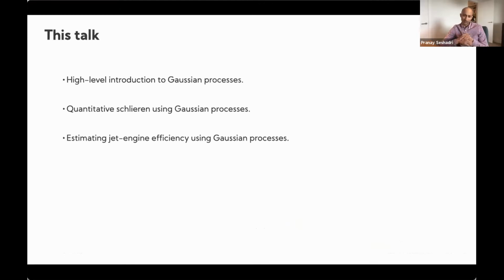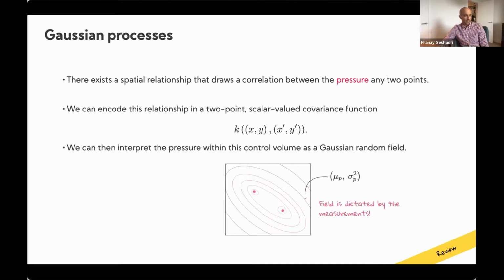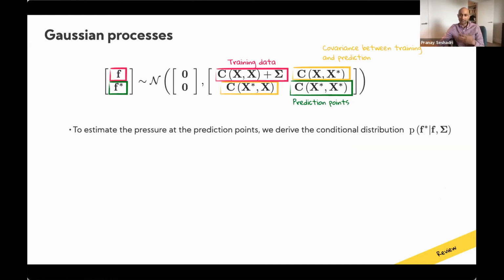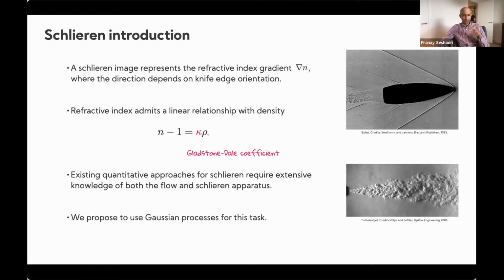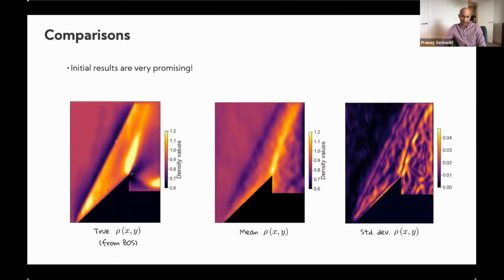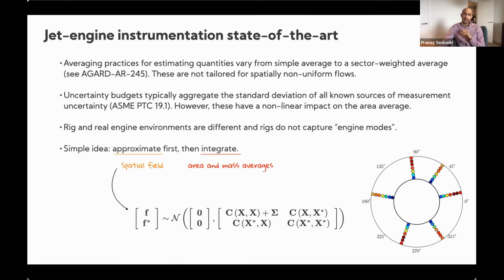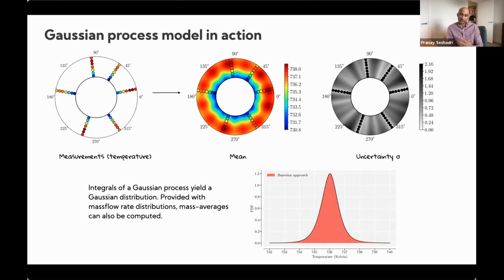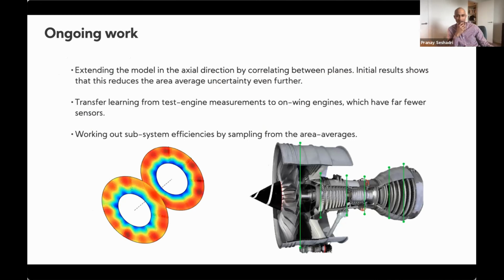Bayesian Aerothermal Interpolation - Pranay Seshadri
LIFD April Colloquium | Pranay Seshadri | 21th April 2021

Abstract:
Bayesian aerothermal interpolation is the statistics and physics of inferring aerothermal quantities given few measurements. The “Bayesian” perspective arises from both uncertainties in the measurements and uncertainties between measurements. It is in the latter that we need to carefully prescribe correlations between different physical quantities. This can be done by embedding a hierarchy of modelling assumptions within this correlation (a kernel), ranging from a loose assumption of spatial smooth-ness to conservation laws, or judgement, i.e., the variation in temperature between any two points is governed by some harmonic forcing. With an ap-propriate parameterisation of such a kernel function – which may be under-scored by certain priors – Bayesian inference can be used to arrive at a posterior distribution, given a few measurements and uncertainties thereof.
In this talk, I will share two Bayesian aero-thermal interpolation case studies. The first is the measurement of jet-engine sub-system (fans, compressors, turbines, etc.) efficiencies, where the measurements are sparsely placed pressure and temperature rakes. The second case study is the quantification of density from old Schlieren images, where the sensors are densely sampled pixels that measure the refractive index gradient field.